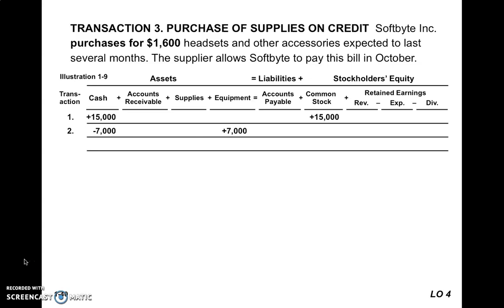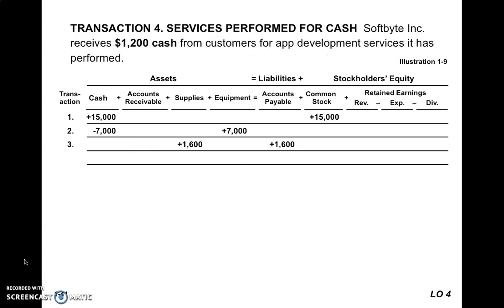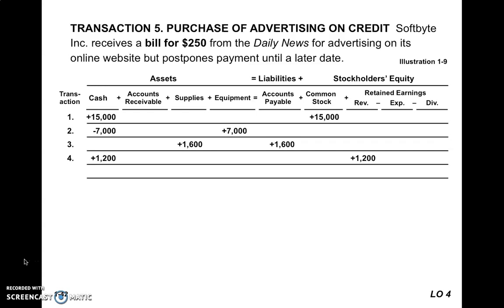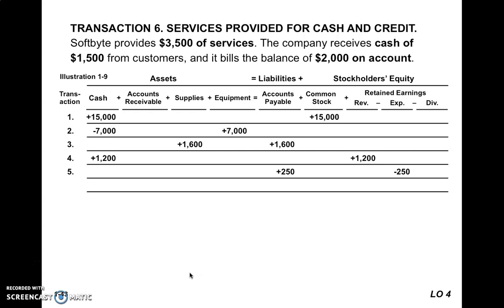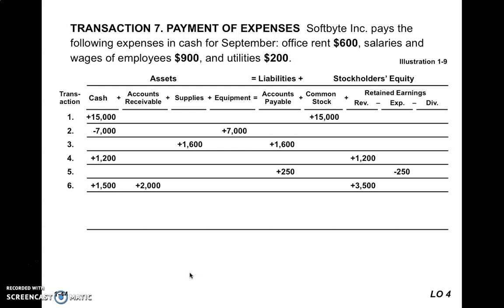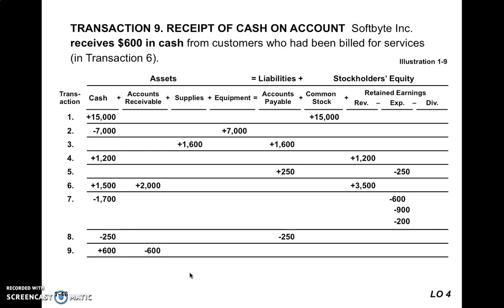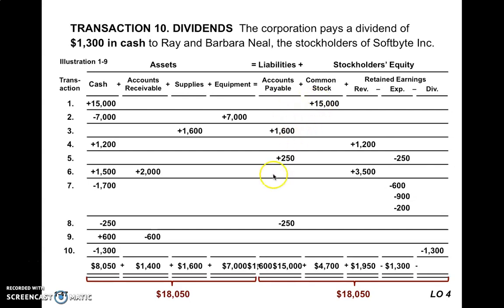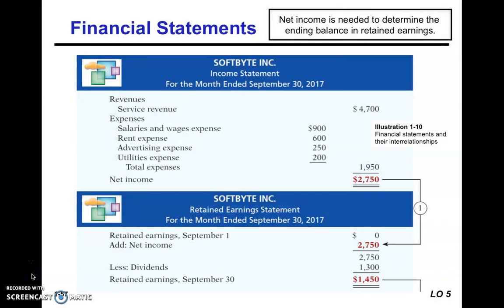Ch 1 Example of Transactions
The effect of transactions on Expanded Accounting Equation.